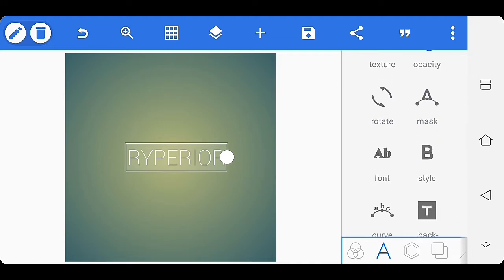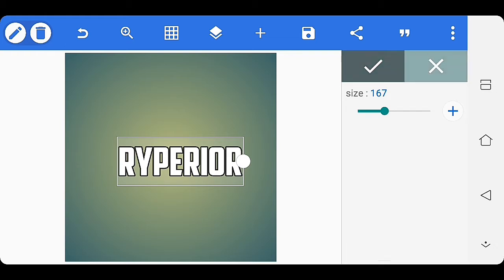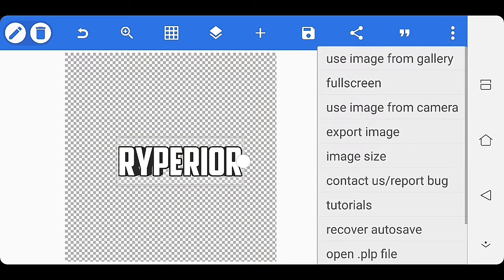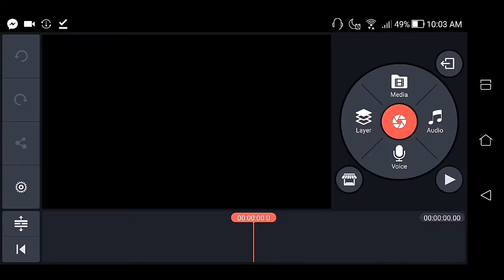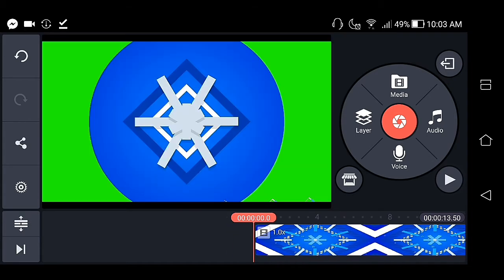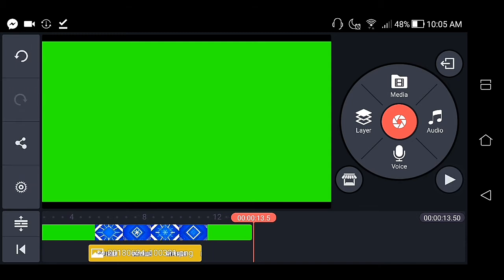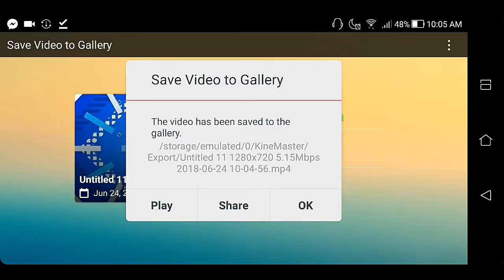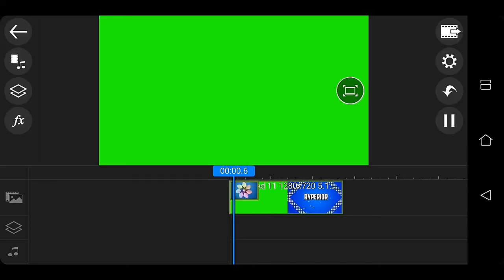HOW TO MAKE A DOPE INTRO ON ANDROID FOR FREE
MAKE INTRO ON ANDROID